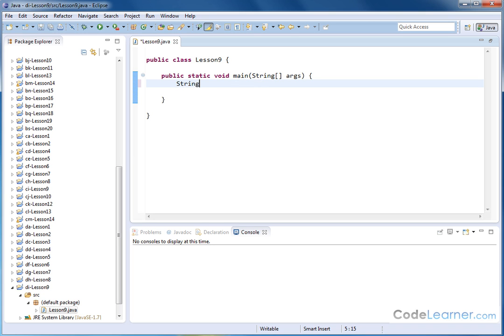Lesson 9 - Mastering Java - Obtaining The Length Of A String